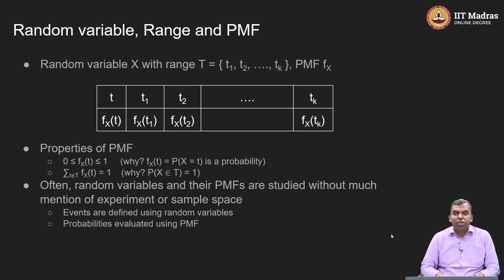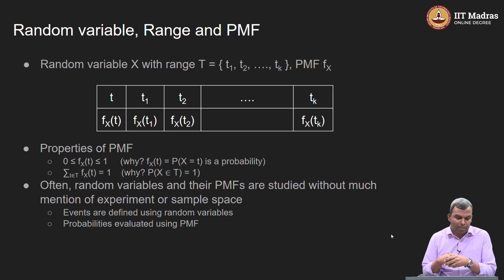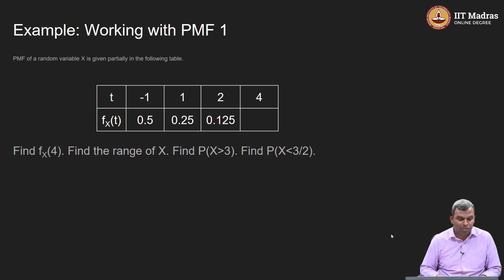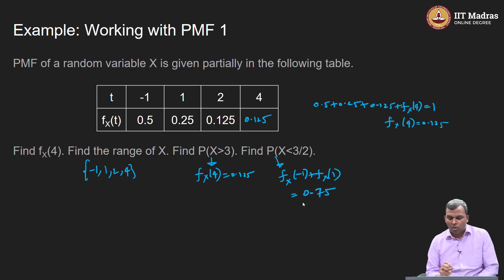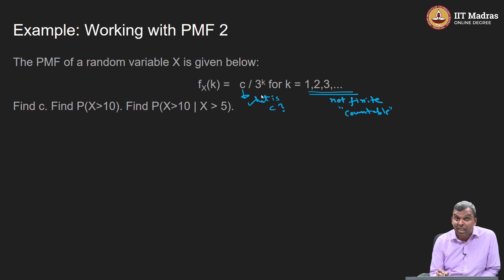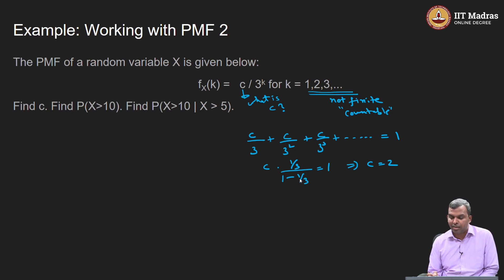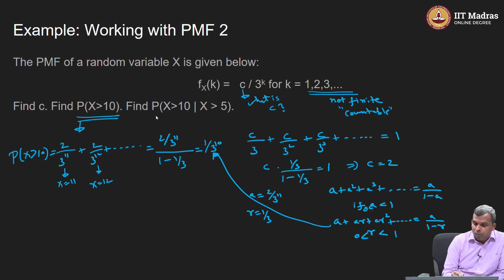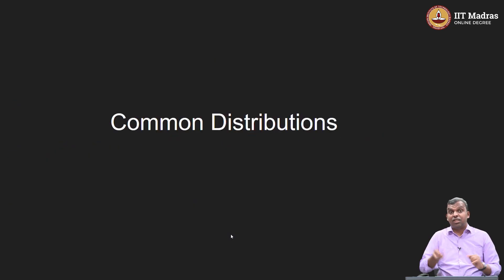Properties of probability mass function